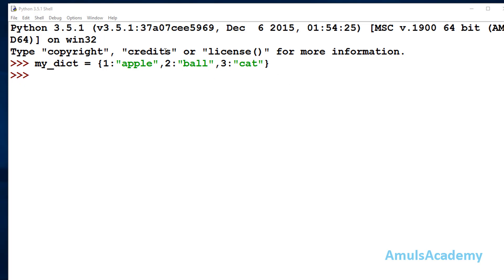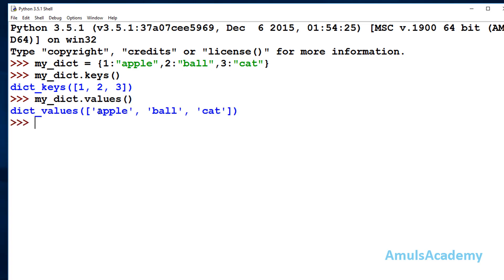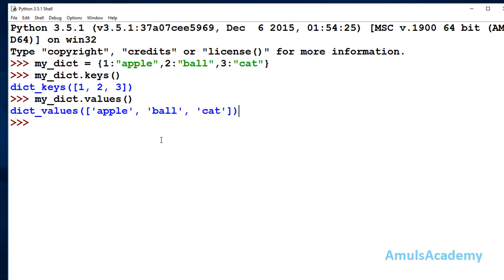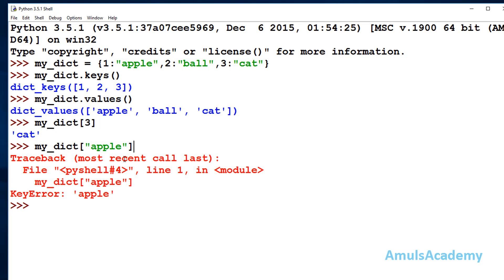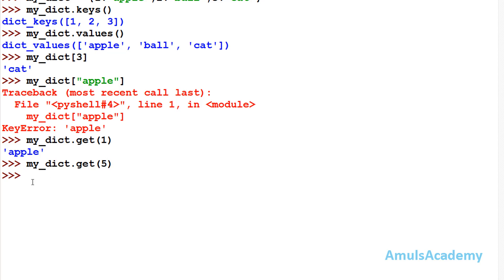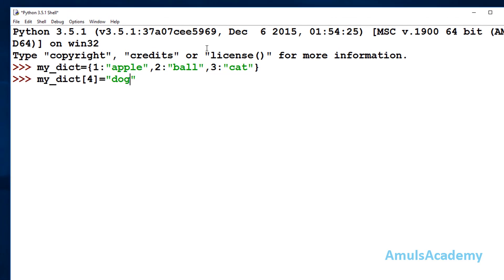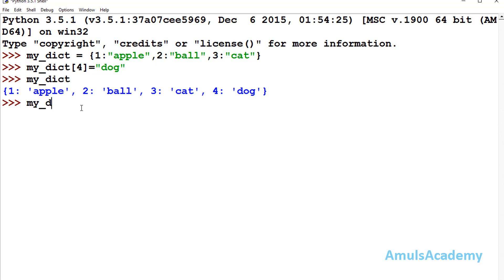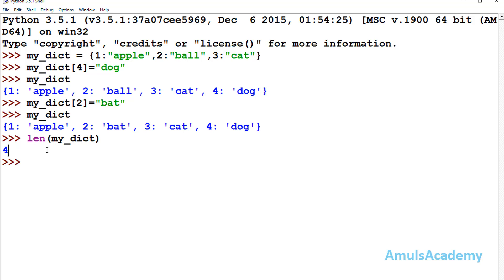Dictionary Basic Operations | Insert | Access | Python 2 | Python 3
In this Python Programming video tutorial you will learn about the basic operation of dictionaries.

Dictionaries are the unordered collection of items.
We can access the elements of dictionary using keys, there are two methods, that is by mentioning the dictionary name and keys we can get the value and the second ways by using get method.

To insert any value to dictionary we need to mention the name the dictionary keys and new value.
dictionary_name [ key ] = value